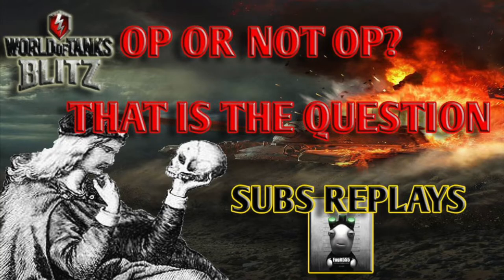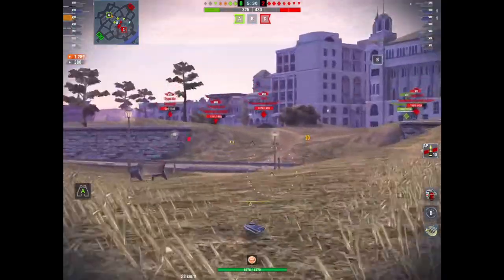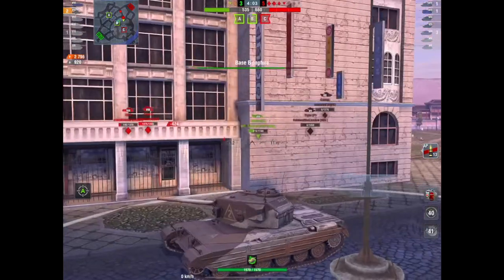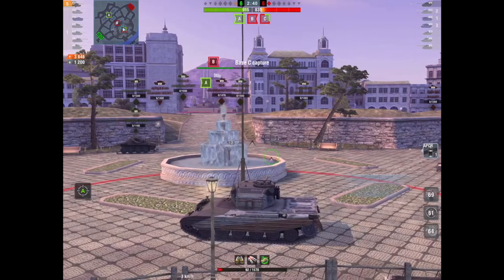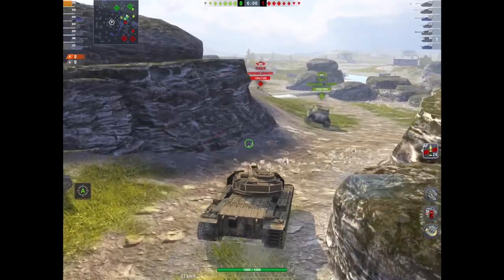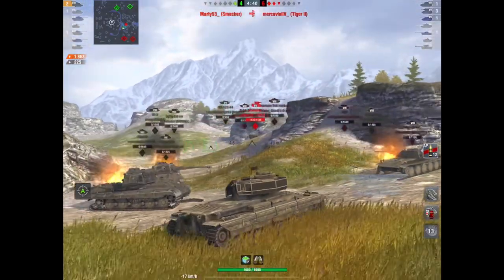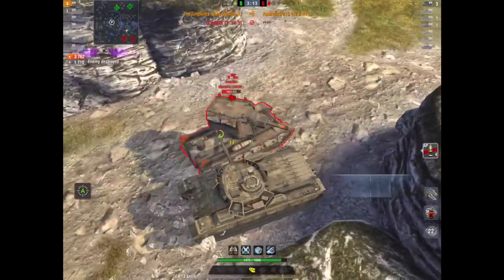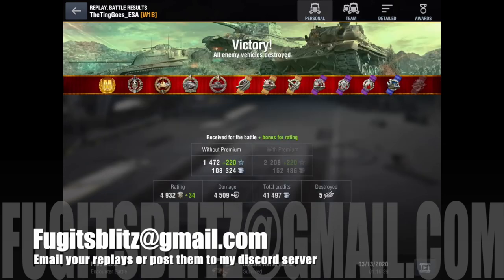WOTB | SUBS REPLAYS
Well I kind of lost track so these aren't really replays of the week, just replays from subscribers :) Either way they are fantastic replays!
Big thanks to Debbie_Does_Dallas [VIBES] (splitter) & TheTingGoes_ESA [W1B] for kindly sharing their fantastic replays!

Also massive thank to my Patreons. Without their kind support videos like this would be much harder to do :)